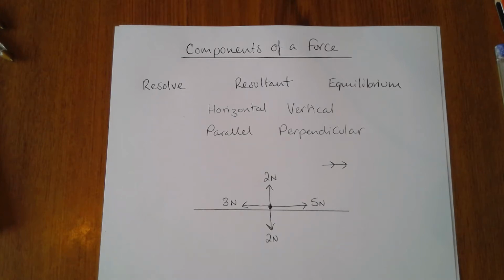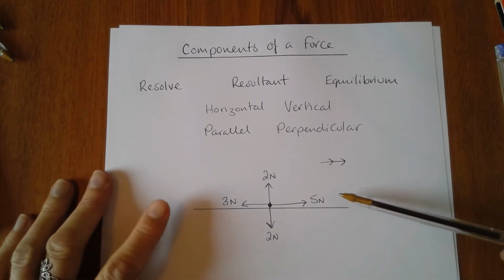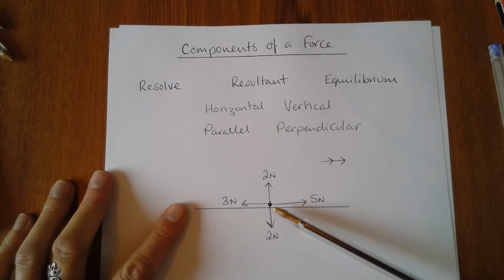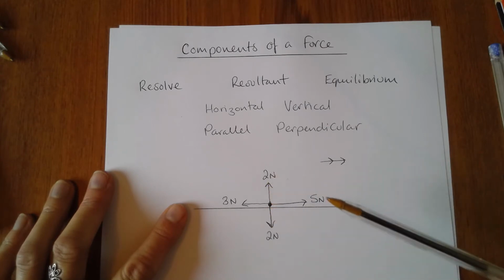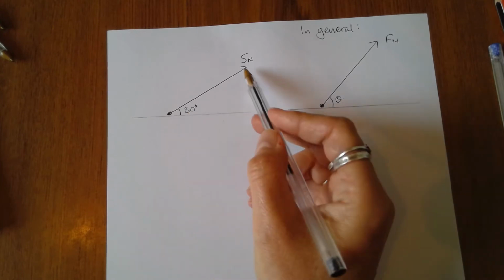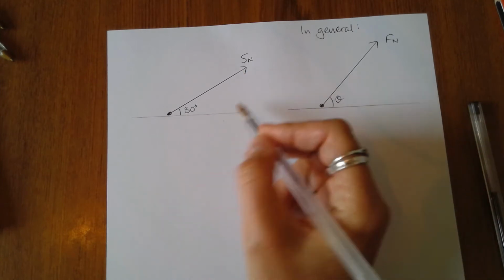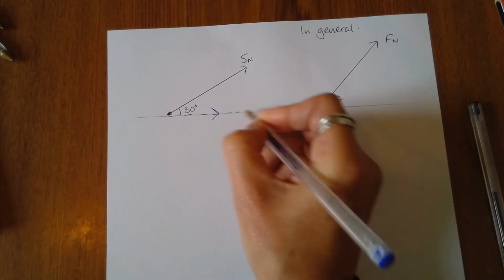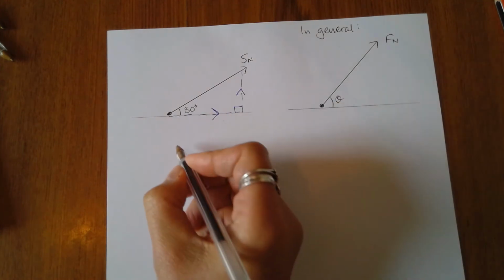1 Resolving a Force - introduction